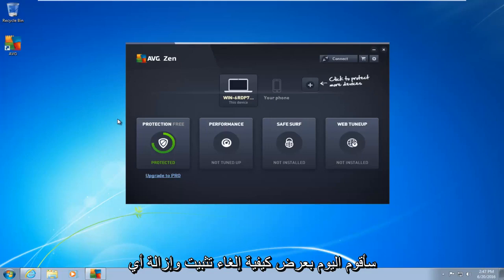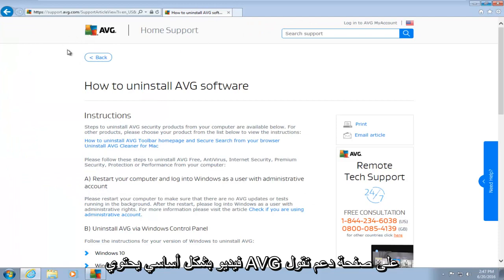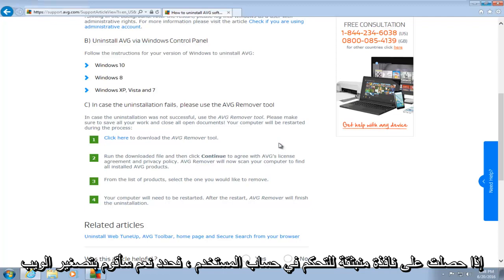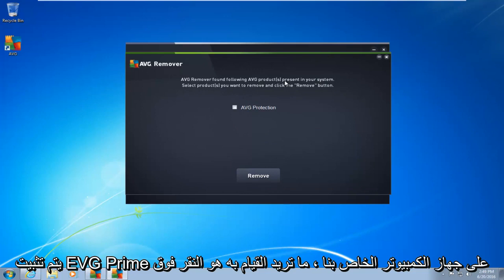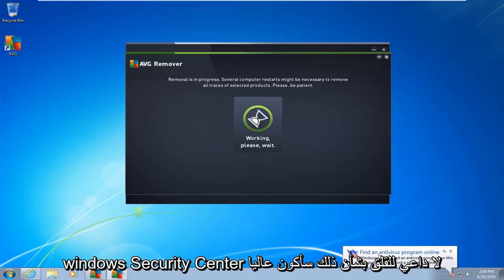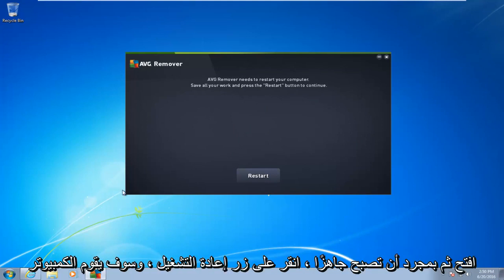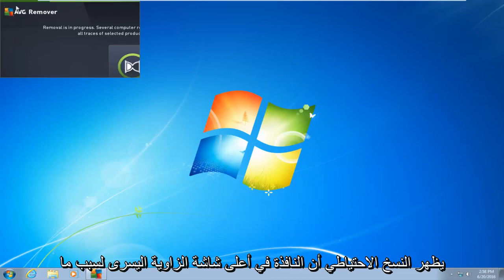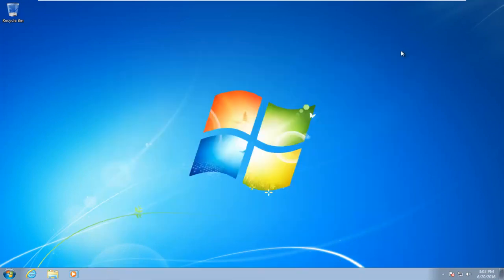كيفية إزالة AVG مضاد للفيروسات، شريط الأدوات، ابحث من لكالحاسوب- تعليمي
كيفية إزالة AVG تمامًا من جهاز الكمبيوتر الخاص بك. بينما يمكنك استخدام لوحة التحكم لإلغاء تثبيت منتجات AVG ، أوصي بشدة باستخدام أداة إلغاء التثبيت المصممة خصيصًا لإزالة أي وجميع منتجات AVG من جهاز الكمبيوتر الخاص بك في لقطة واحدة ، بدلاً من إلغاء تثبيت برنامج واحد في كل مرة.